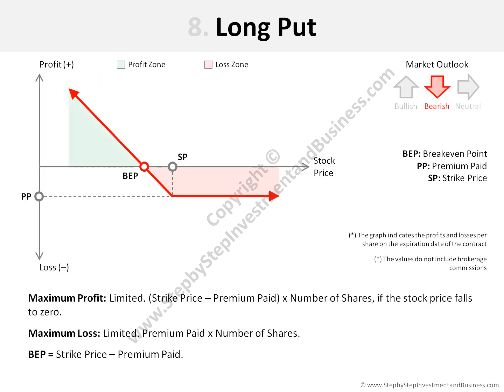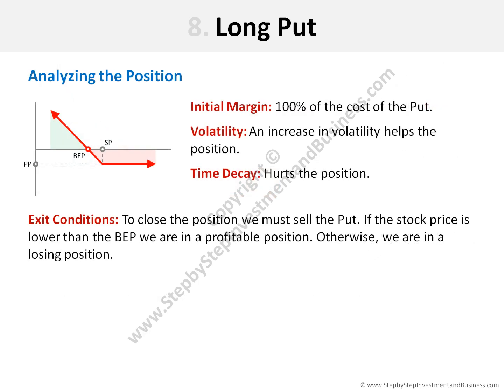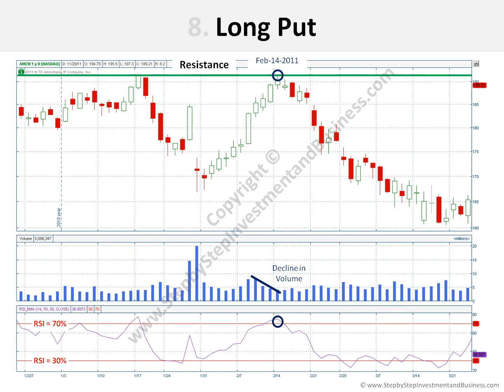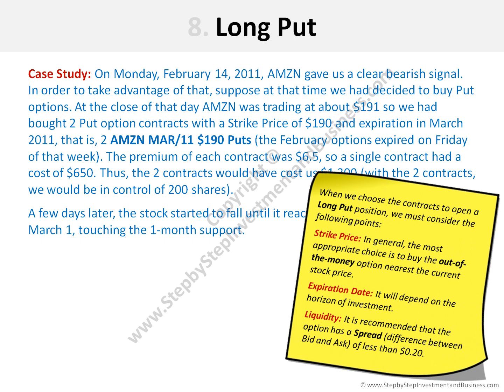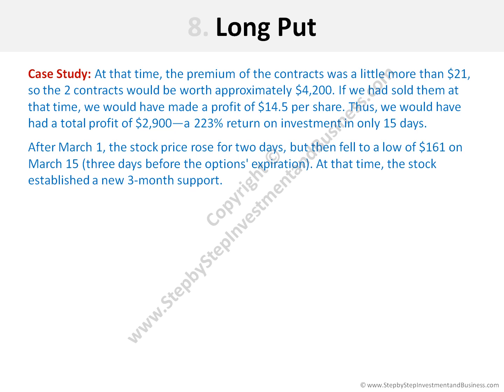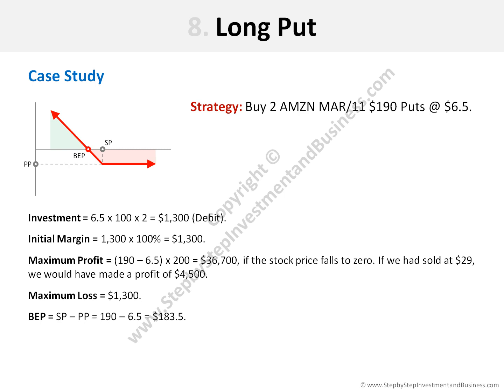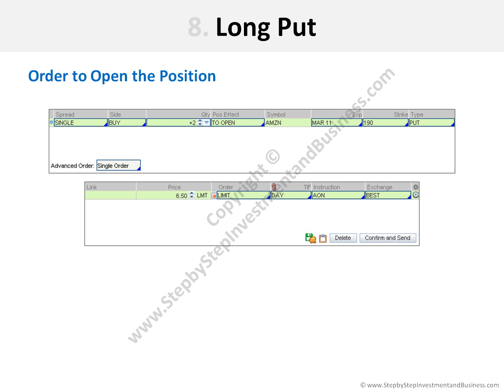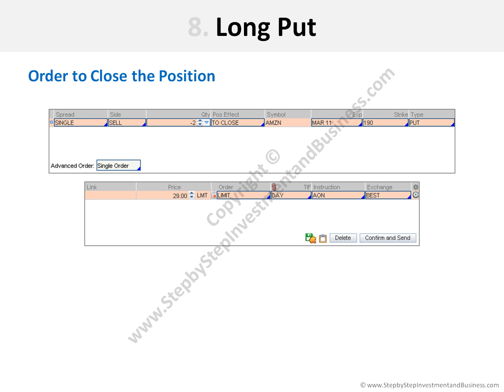Options Trading Course for Beginners 100% FREE | Chapter 08: Long Put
▶ Chapter 08: Long Put
In this chapter we will analyze the Long Put position.

▶ Sections:
00:26 Setting Up the Strategy
00:36 Risk Graph
02:04 Margin, Volatility, Time Decay and Exit Conditions
03:48 Case Study
10:23 Orders to Open and Close the Position